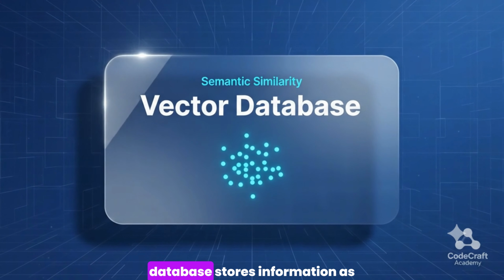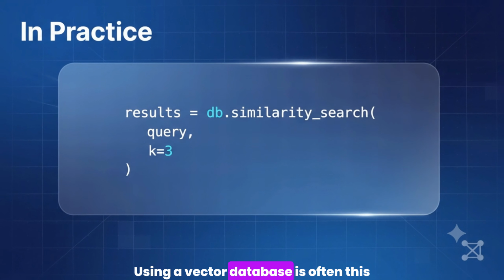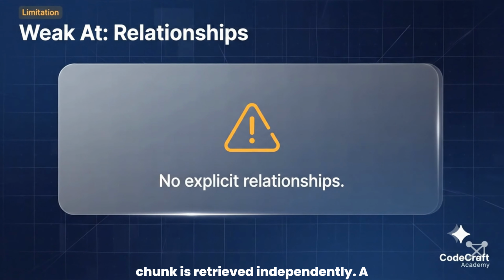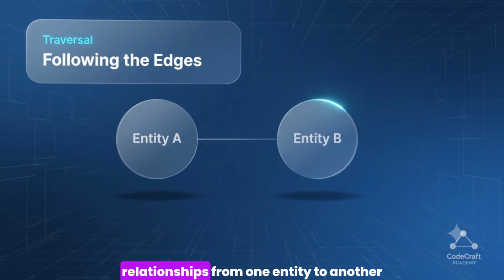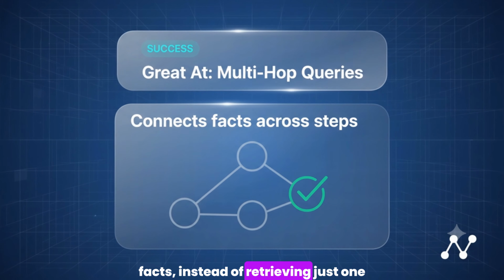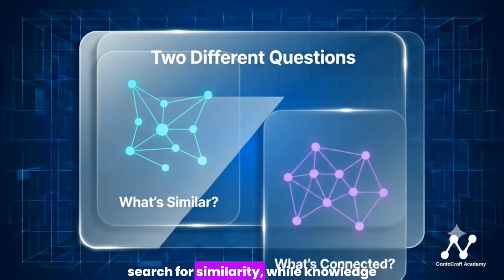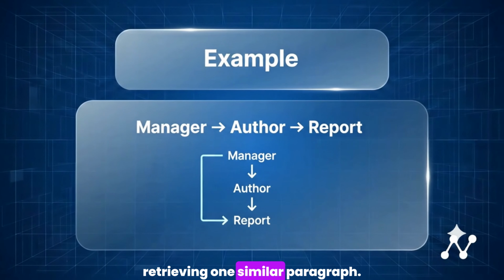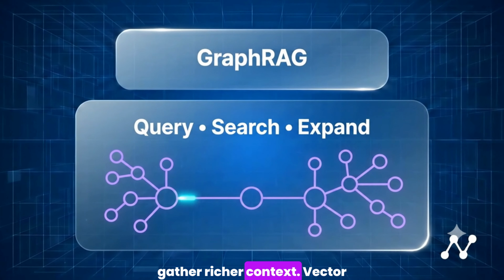Vector DB vs Knowledge Graph Explained | Which Is Better for AI & RAG?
Vector databases and knowledge graphs solve retrieval in completely different ways — one finds what's similar, the other finds what's connected. In this video, we break down how each one actually works, where each one breaks down, and why modern RAG systems combine both through GraphRAG.

Timestamps 0:00 — How does AI actually find information? 0:10 — What is a Vector Database? 0:20 — Nearest Neighbor Search explained 0:30 — Vector search in code 0:40 — Where vector search shines 0:50 — Where vector search falls short 1:00 — What is a Knowledge Graph? 1:10 — Graph traversal explained 1:20 — Graph queries in code 1:30 — Where knowledge graphs shine 1:40 — Where knowledge graphs fall short 1:50 — Vector DB vs Knowledge Graph: side by side 2:00 — Where vector-only RAG breaks 2:10 — A real multi-hop example 2:20 — Why GraphRAG combines both 2:30 — How the GraphRAG pipeline works 2:40 — Final comparison 2:50 — Which one does your RAG system need?

How vector embeddings and similarity search work
How knowledge graphs store entities and relationships
The core strengths and limitations of each approach
Why multi-hop questions break vector-only RAG
How GraphRAG combines vector search with graph traversal